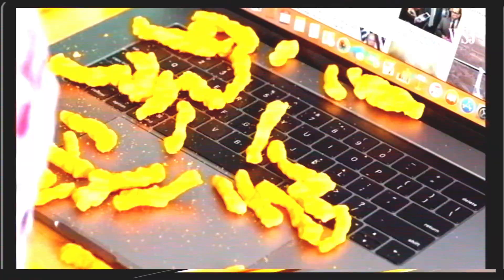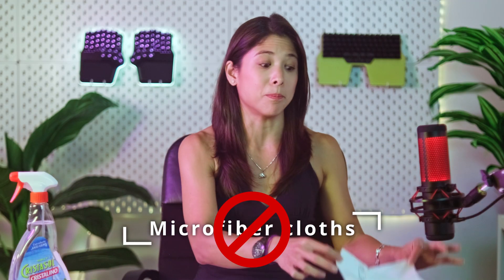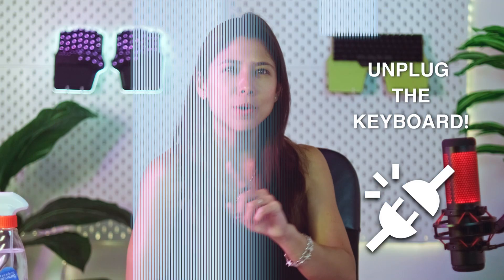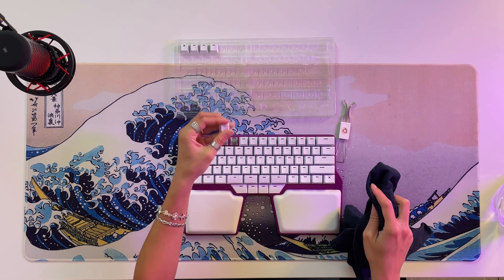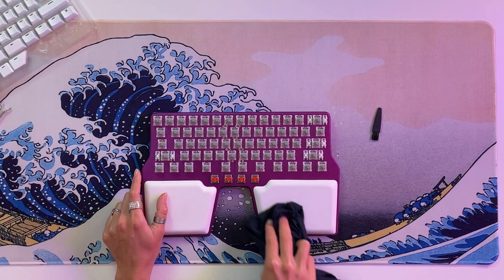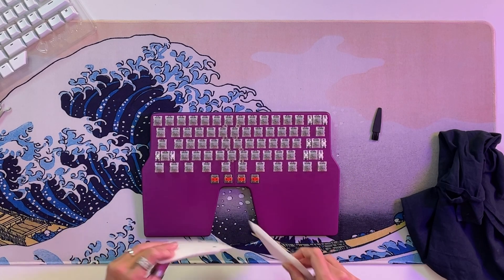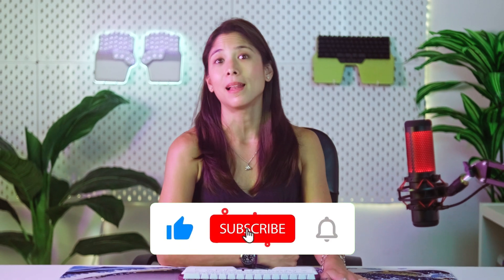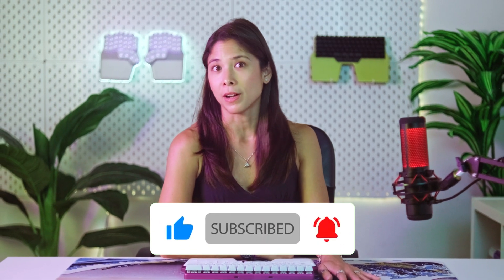How to CLEAN a hot-swappable keyboard 🧽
It’s important that you clean your keyboard from time to time. At least if you don’t want an ugly surprise when changing your switches. Here’s how to clean a hot-swappable keyboard in a few easy steps.

Like the keyboard?